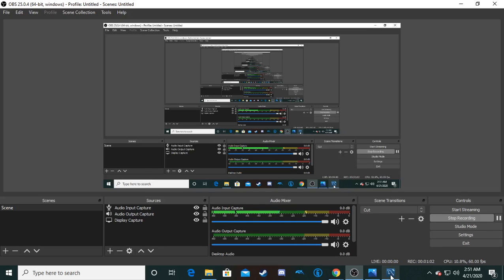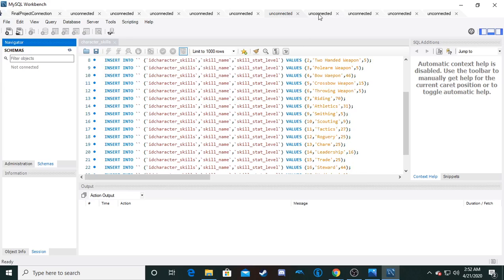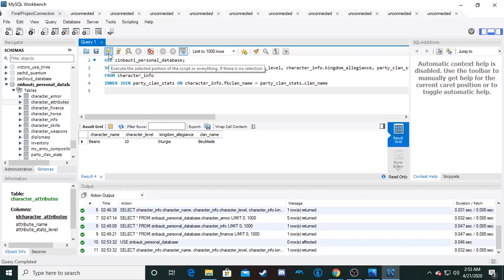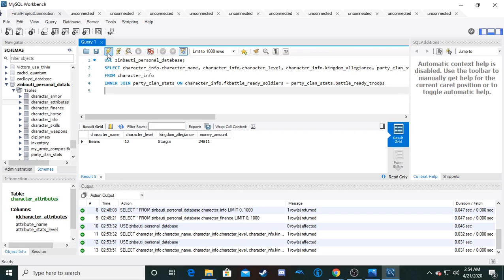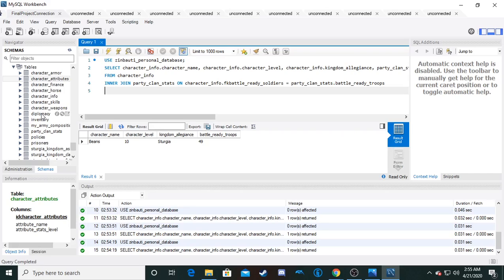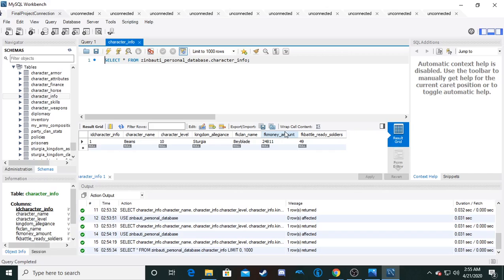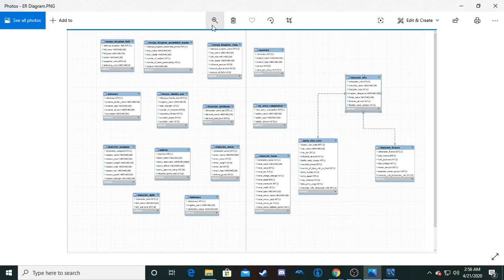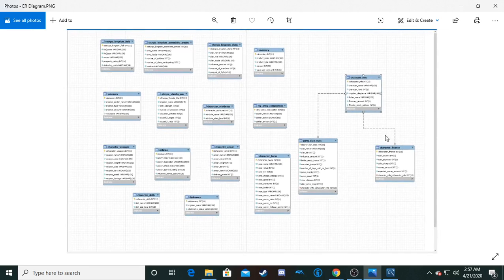Introduction To Databases Final Project Presentation